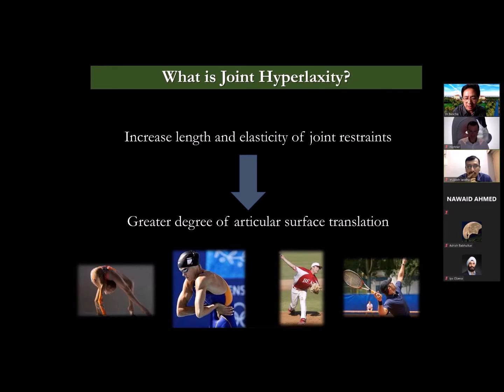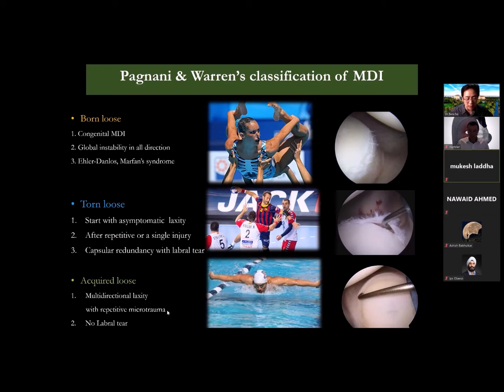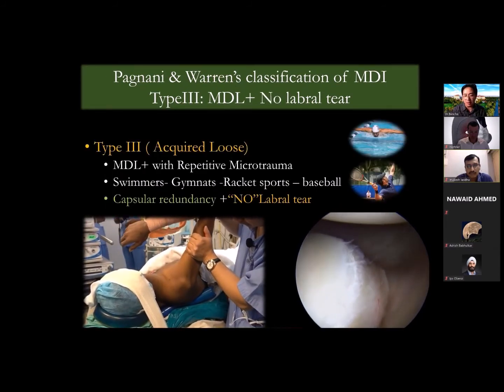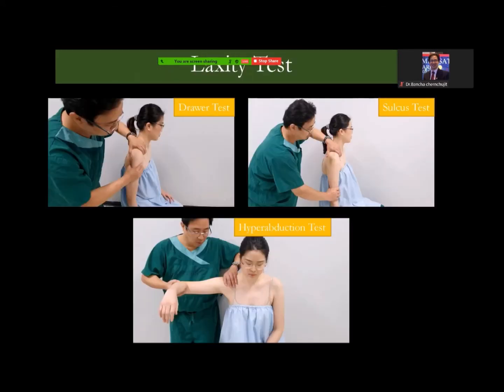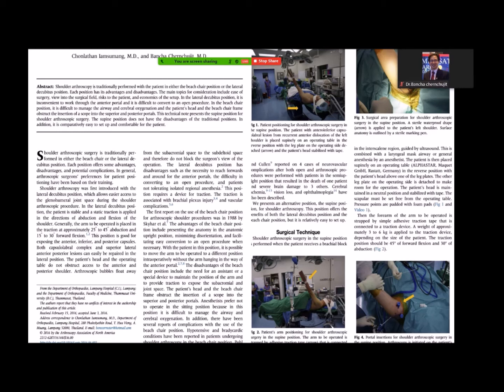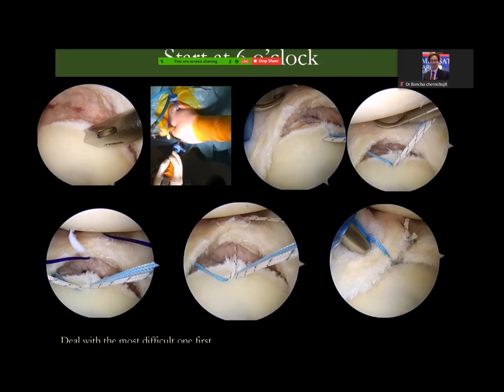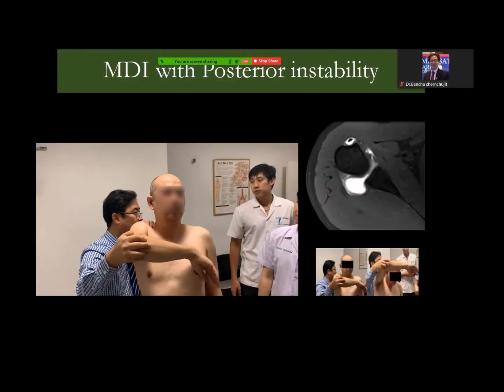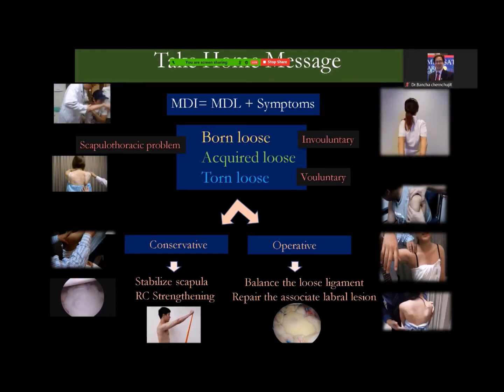ShoulderDislocationHyperlaxityMDI:IAS2020 A/Prof.BanchaChernchujitข้อไหล่หลุดซ้ำ รศ.บัญชาชื่นชูจิตต์